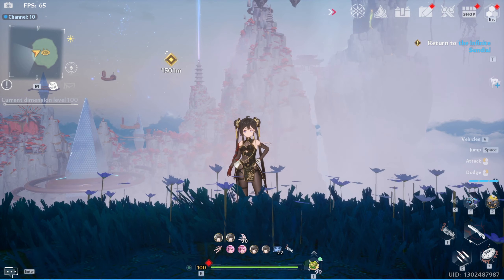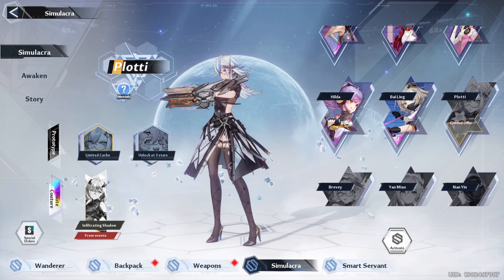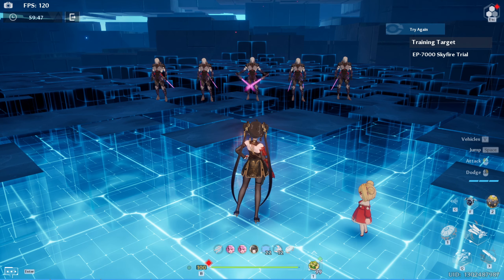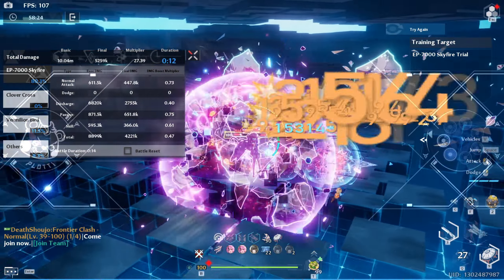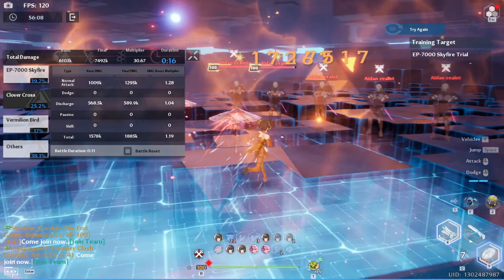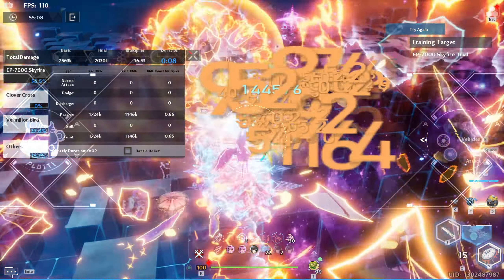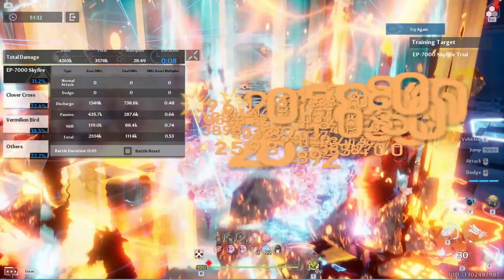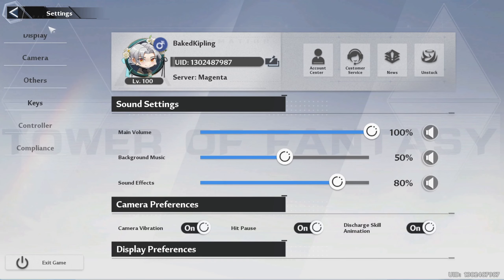PLOTTI BANNER TRIAL IN TOWER OF FANTASY & 1.5 ANNIVERSARY UPDATE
EPIC GAMES STORE SUPPORT A CREATOR CODE:
BAKEDKIPLING

Welcome to the Channel! Please follow the rules;  1) Be respectful. 2) No Spamming Chat. 3) No advertising your channel in my chat. 4) No Spoilers or backseat gaming! 5) Have fun and be friendly!

Hi friends! My name is Tom i have been Gaming for over 20+ years, current platform PC Using STEAM (Ryzen 5 3600 & RTX 3060 Ti) Uploading videos Every Week on my Channel & Streaming on Youtube @ BakedKipling

3DLCpDPZKppDSSxh7w1e6WtUnLEZYDmf6C

 Don’t overpay! Enjoy the latest games at the cheapest price now. Get instant delivery of CD Keys for Steam, Origin, Uplay, Battle.net, GOG, PSN and XBOX. CHECKOUT TOP-UP & GAME DEALS AT CDKEYS.COM

Thanks and look forward to chatting with you all, Tom.

AMD Ryzen 5 3600 @ 4.0GHZ CPU
NVIDIA Inno3D RTX 3060 Ti iCHILL X3 GPU
ASUS B450M-A II
INTEL 512GB SSD
PNY 240GB SSD
6TB HDD
2TB HDD Recording OBS
Windows 10
Corsair 32GB DDR4 Vengeance 3200MHZ RAM
Corsair 450W PSU
Corsair iCUE H100i RGB PRO XT AIO
RAZER KIYO PRO Webcam
RAZER Basilisk Ultimate Wireless Mouse V3 @ 800 DPI
RAZER Nari Ultimate Wireless Headset
RAZER Huntsman TE
Antec Dark Phantom Case 301m
Blue Yeti Microphone
eBay Microphone Arm
eBay Bluetooth Dongle & USB Extension
Nintendo Pro Controller
Xbox One Controller
SONY PS5 Dualsense Controller
SONY MDR EX110
SONY PS5 3D Pulse Headset
SONY BRAVIA 32" 1080p TV 60HZ
VIEWSONIC ELITE 27" XG270 240HZ 1080P
Hanns G HP226DGB 22" Vertical Monitor 1080P 60HZ
IKEA Mouse Pad
Steam / Controller Overlay
Xbox Live
Xbox One Console 500GB
OBS Live - Record & Stream With NVENC
Openshot Video Edit
Photoshop Express & Studio
BetterJoyforCemu Driver
NVENC
1080p 60FPS Recording
No overclock settings